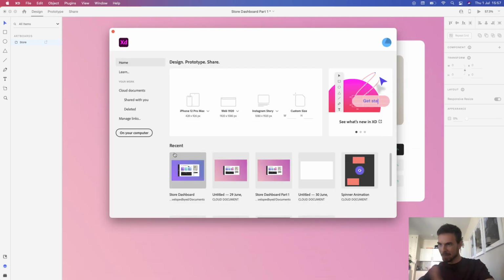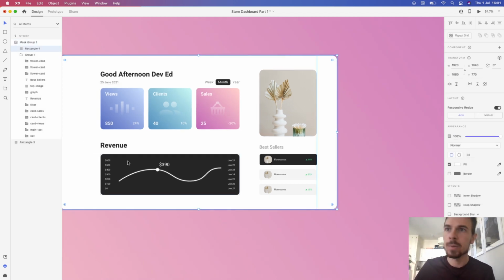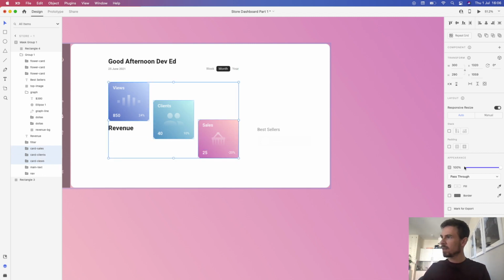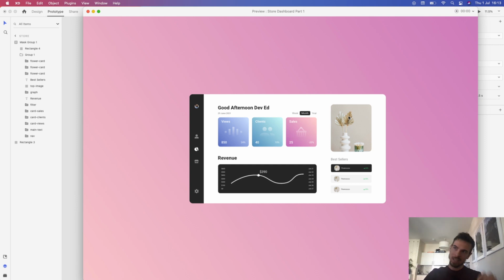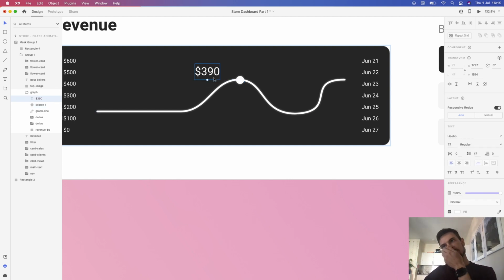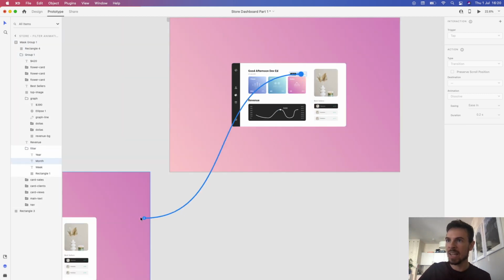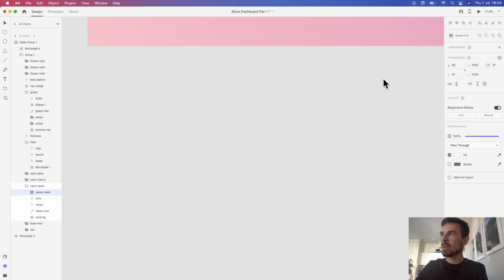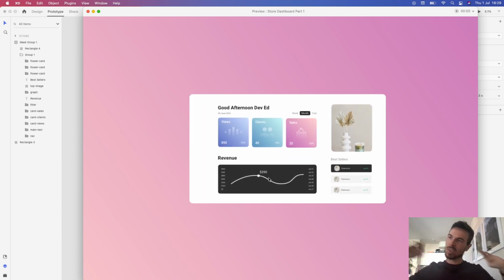Create Awesome Animations In Adobe XD Tutorial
Check out my courses to learn more about web development and design!